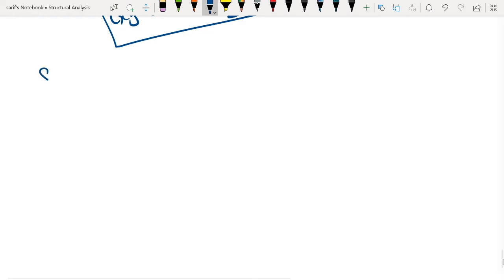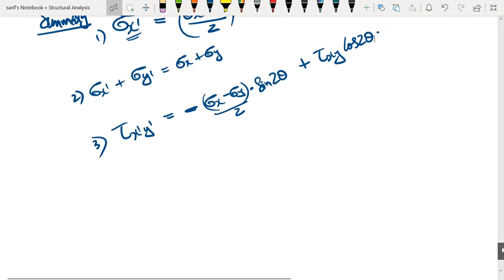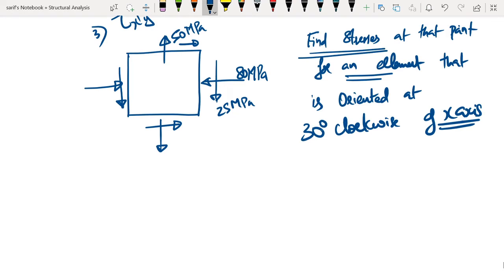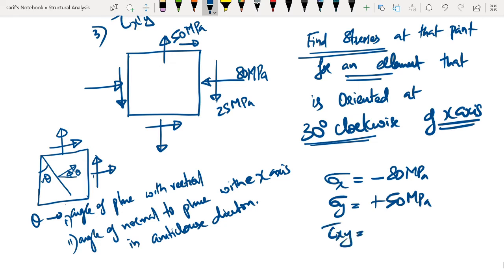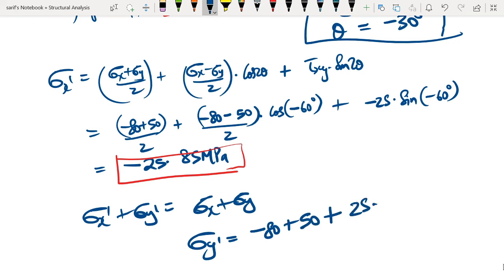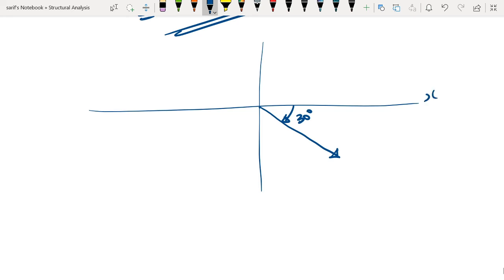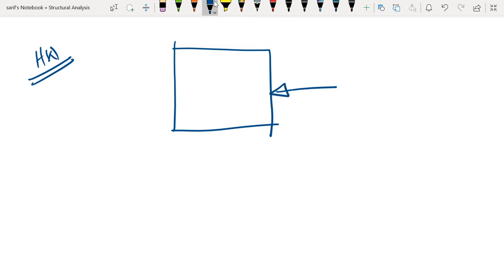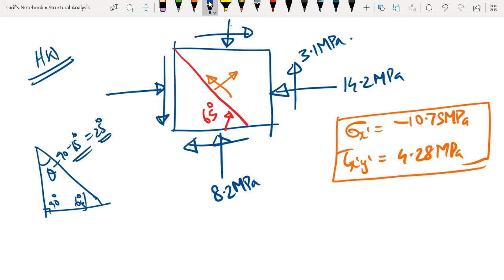Module 5 - Stress on Inclined Planes - II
Stress on Inclined Planes - Problem Solving